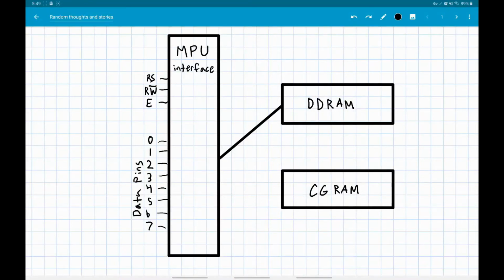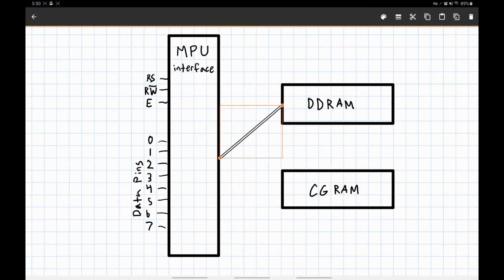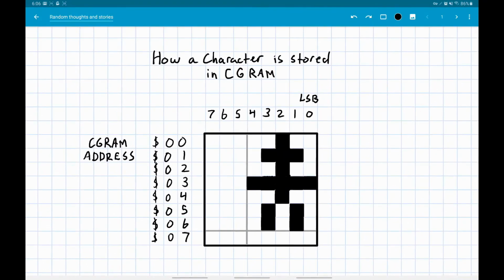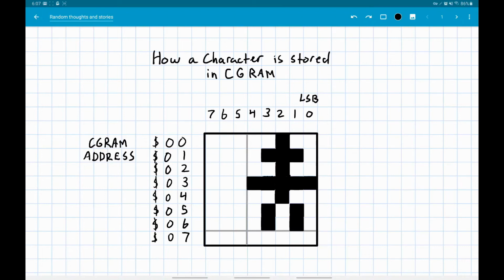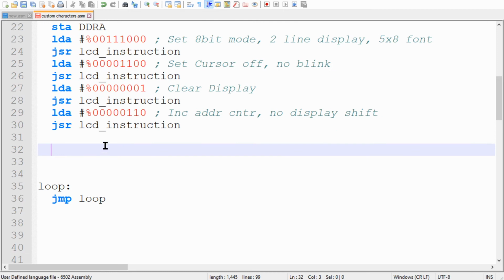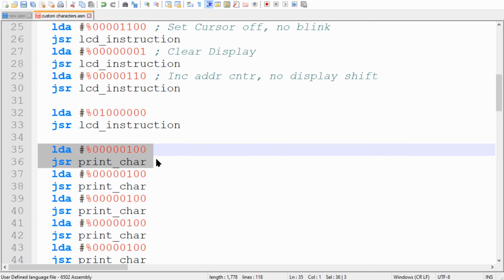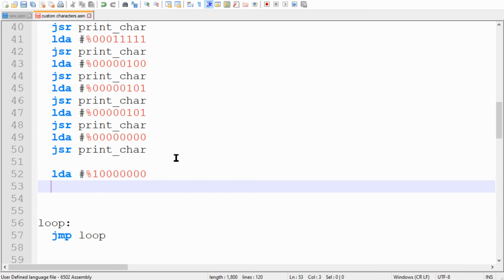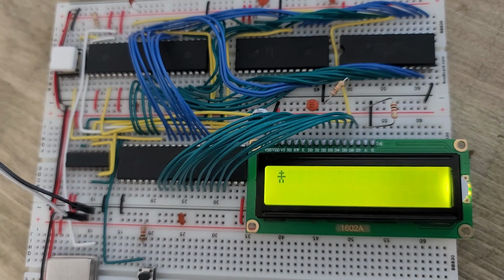How to make custom characters on Ben Eater's 6502 computer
So you don't have to go deciphering datasheets and what not

0:00 - Why
2:55 - How